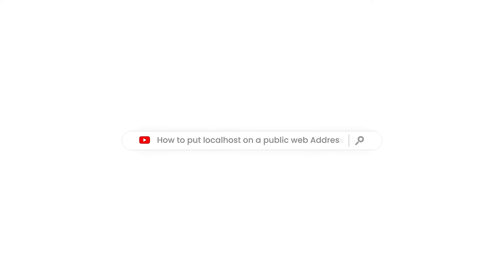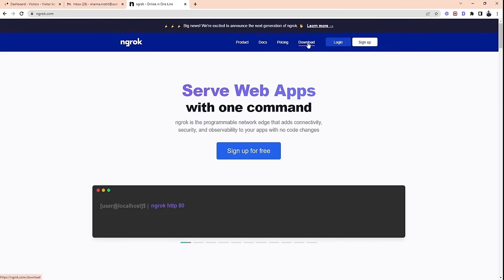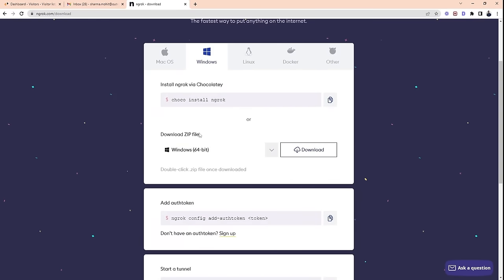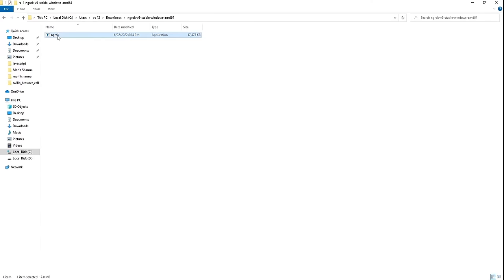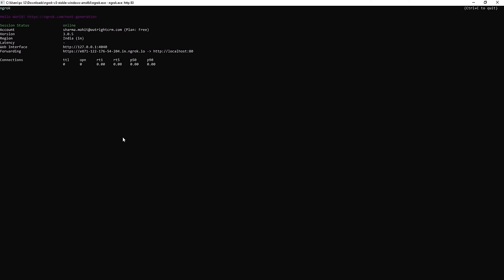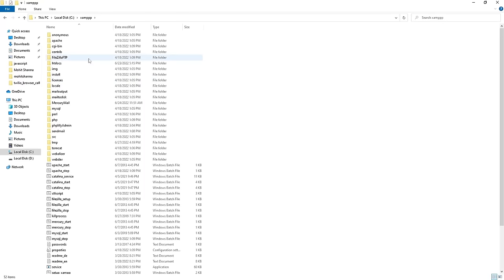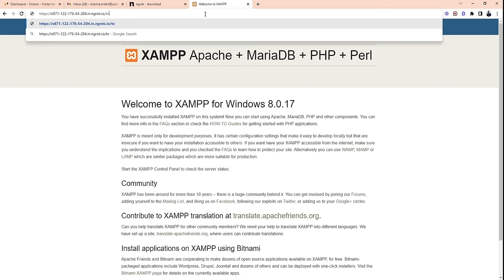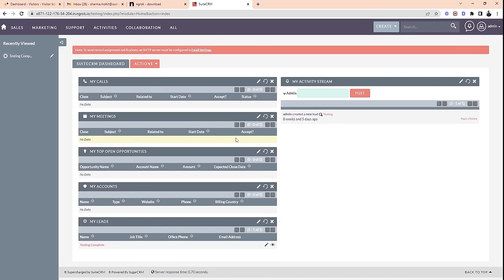Share your local server on public web address | Local Host | Ngrok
You can now easily share your local host server on anywhere and with anyone through Ngrok. The video has covered all the right steps to do this in less time.

Send free message from google sheet to WhatsApp.